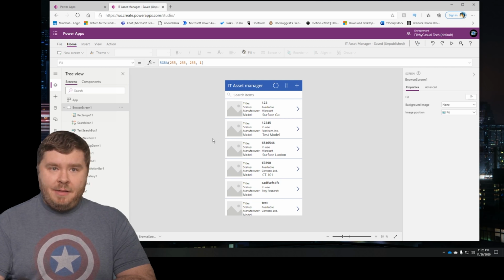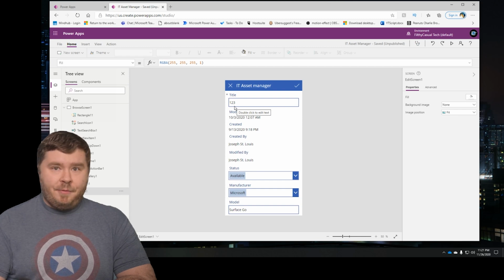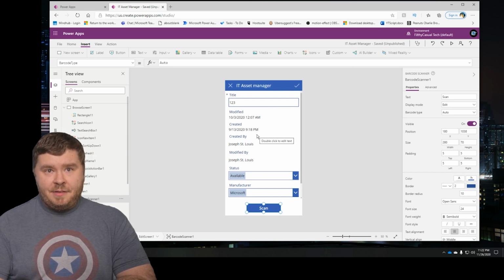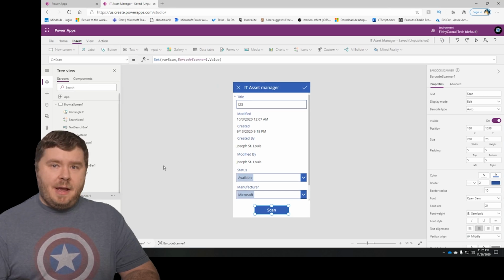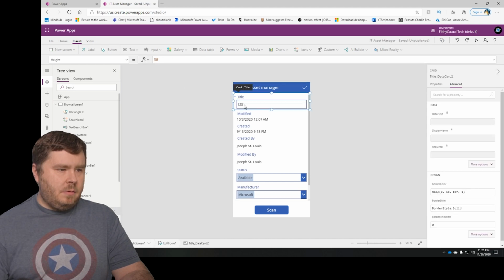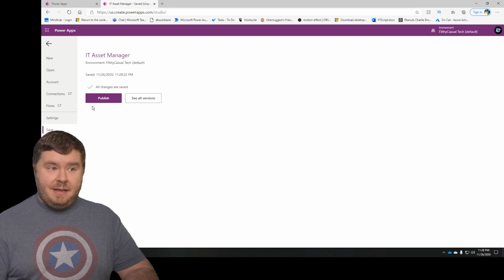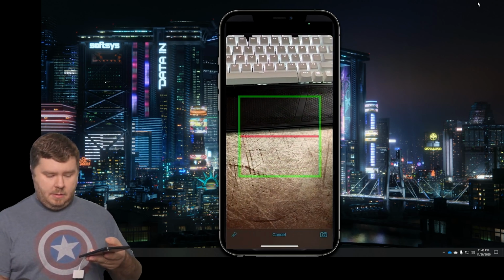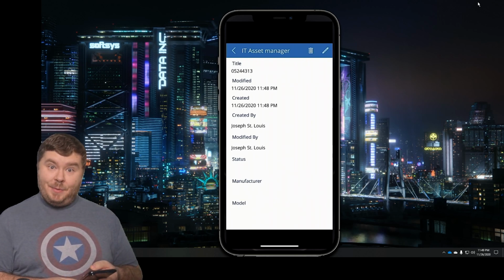MICROSOFT LISTS - ADD A BARCODE SCANNER TO YOUR ASSET MANAGEMENT LIST POWER APPS FORM!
In this step-by-step video tutorial, I'll show you how to add a barcode scanner to a Microsoft List (Asset Management Template) form using Power Apps.  A Barcode scanner seems like a good fit for the Asset Management list, but this could be use with other Microsoft Lists as well.  In this video, I'll cover how to add the barcode scan button (code included) and I demo how to use it on the Power Apps mobile app.